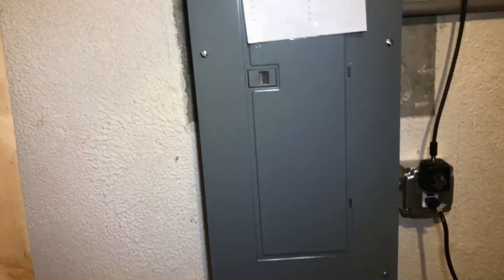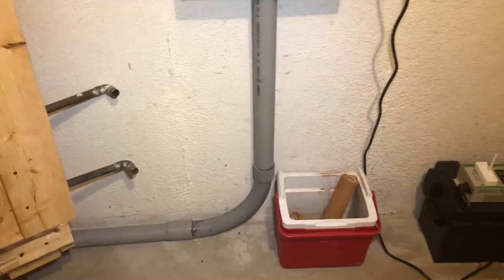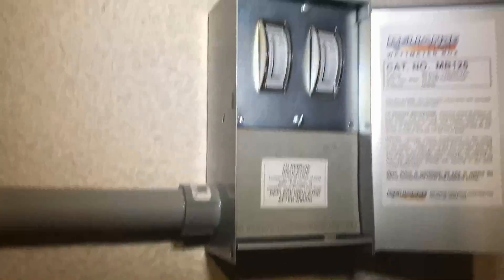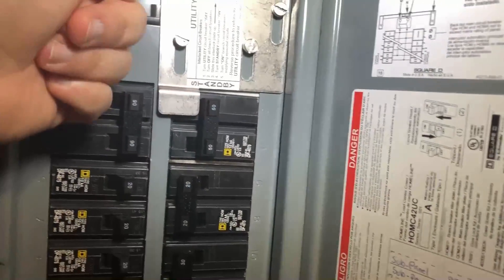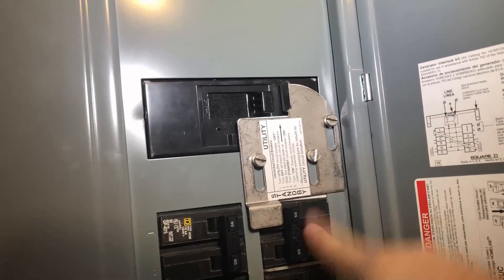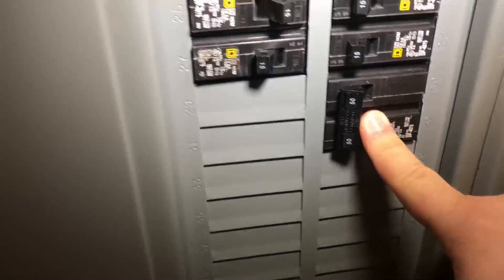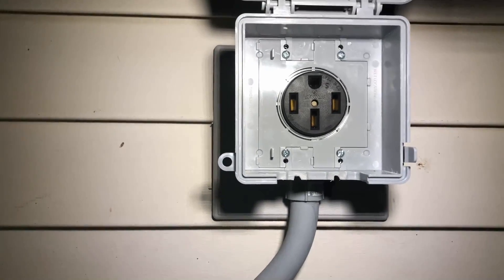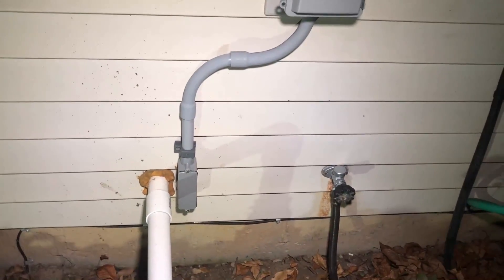Response to Bigclivedotcom Generator Changeover Switch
Quick tour of how I wired in my generator in the electrical panel and to outside plug.